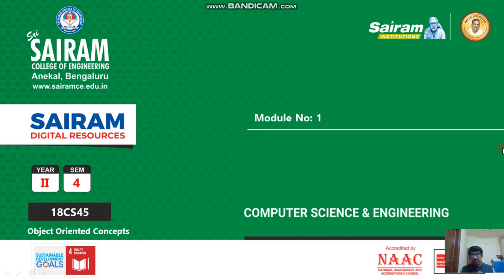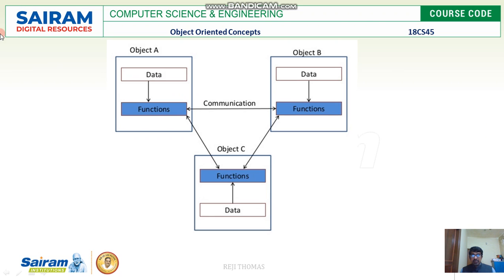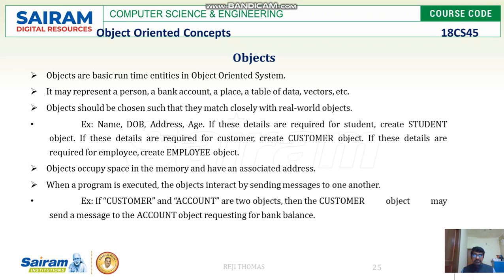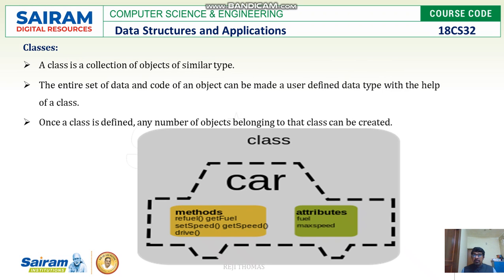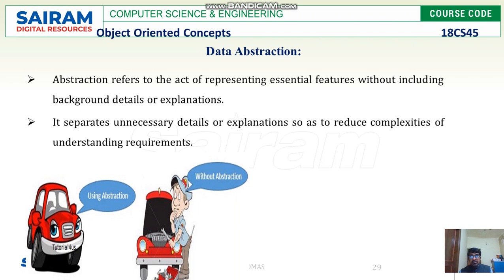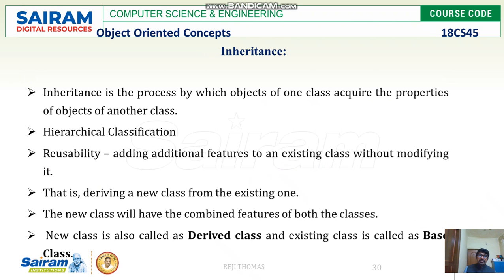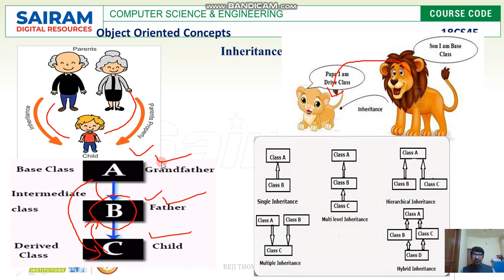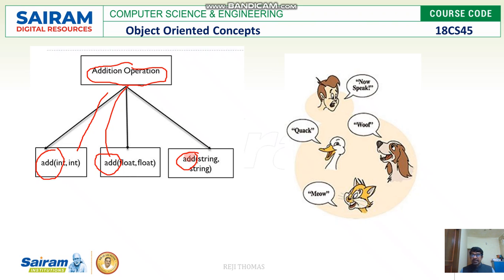LectureVideo_18CS45_ Module_1_Object Oriented Programming_ Reji Thomas